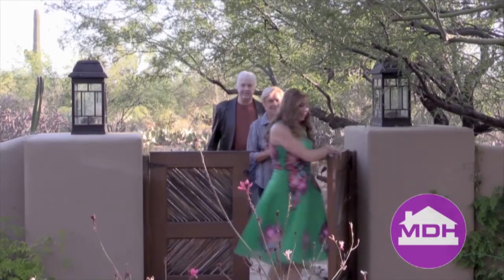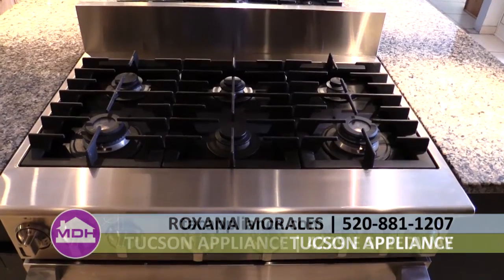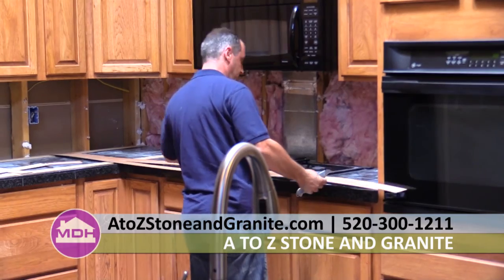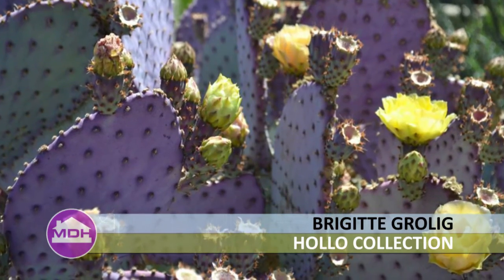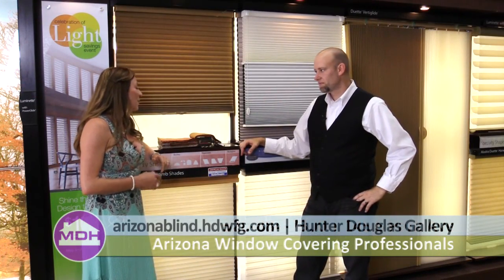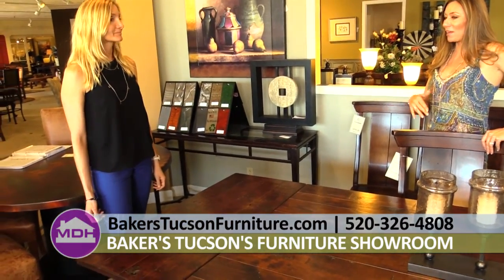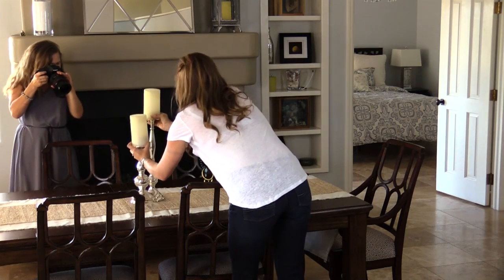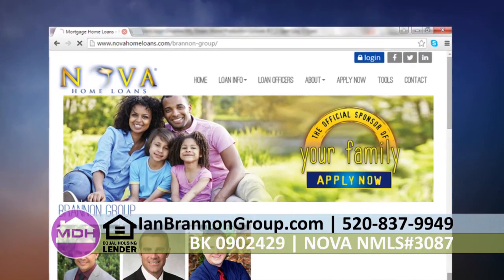My Dream Home (S01, E08) August 2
On My Dream Home we take you behind the scenes of a kitchen remodel, visit Tucson Appliance, talk to Paul McKee about speakers, and much much more.